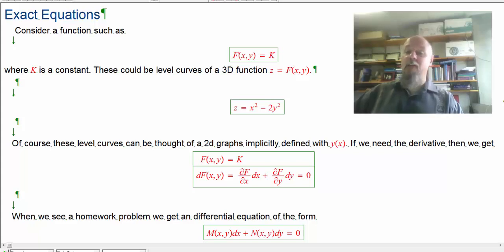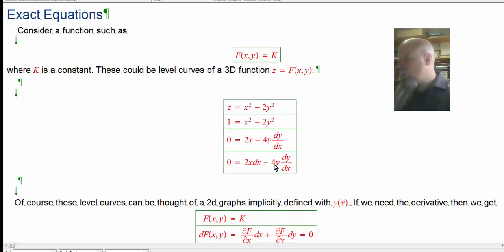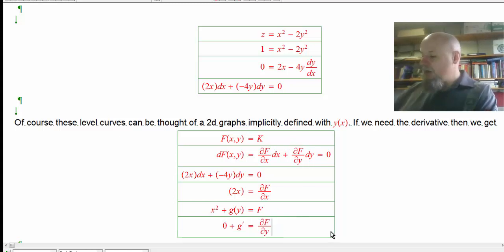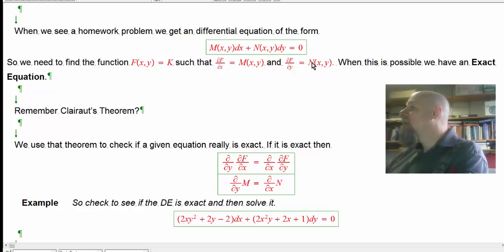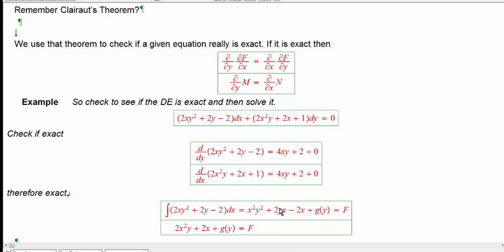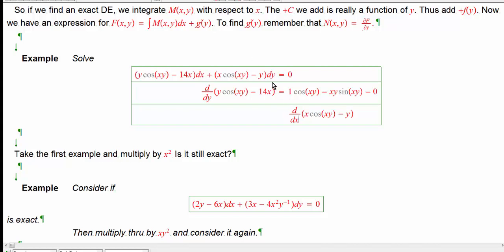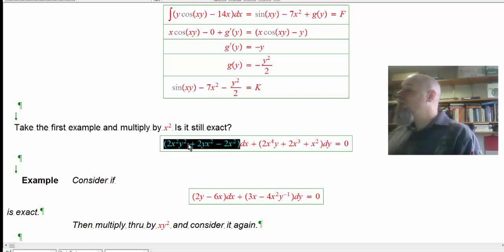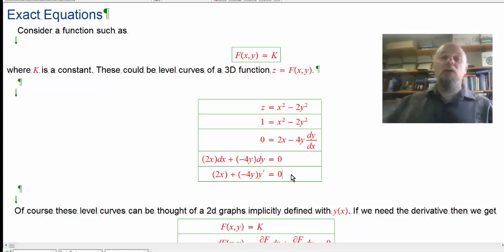Exact Differential Equations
Exact equations connect multivariable calculus with differential equations. And physics too, I guess.